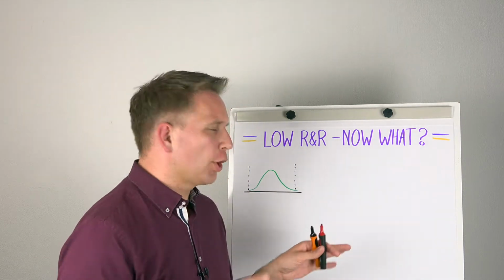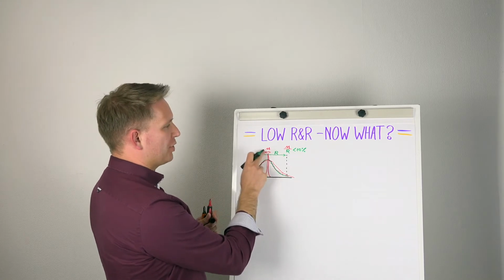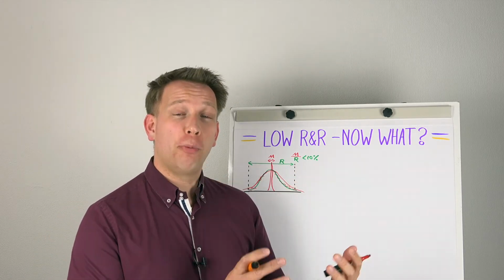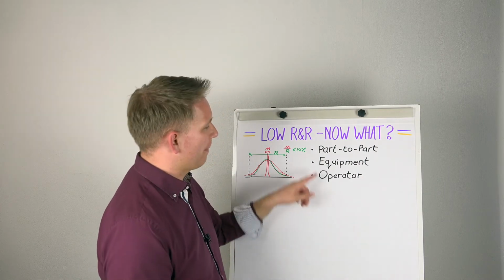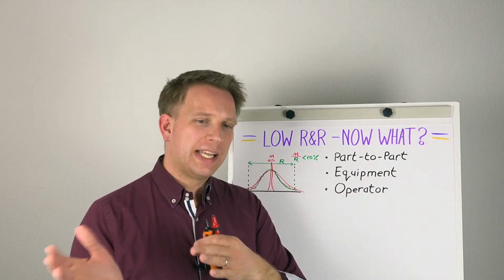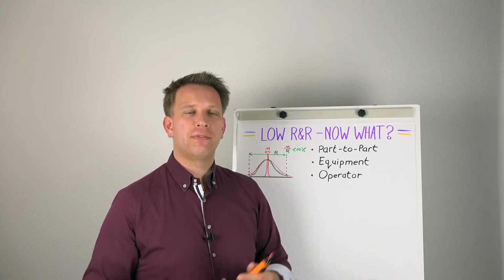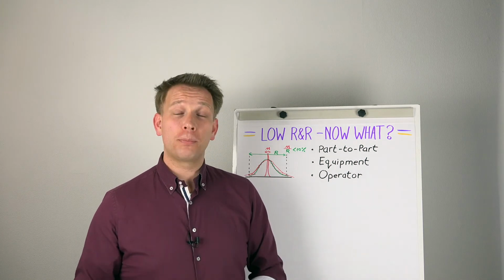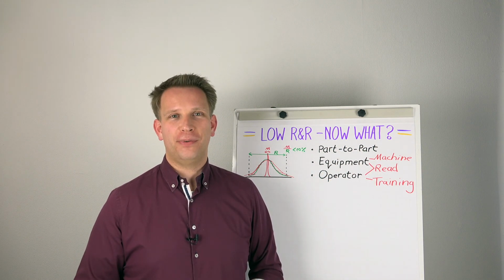How to solve bad gage R&R | Focus pointers straight from the R&R numbers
Knowing whether your measurement system is up to the task or not is great, of course. But if your gage R&R study concludes that your measurement is not up to specs, where do you start improving the system?
The numbers calculated in the R&R formula's give you a good indication of which part of the measurement system needs correcting. It's not for nothing that the repeatability number is also known as equipment variance, reproducibility as operator variance. Together with part-to-part variance they tell a tale of how your measurement values are produced.